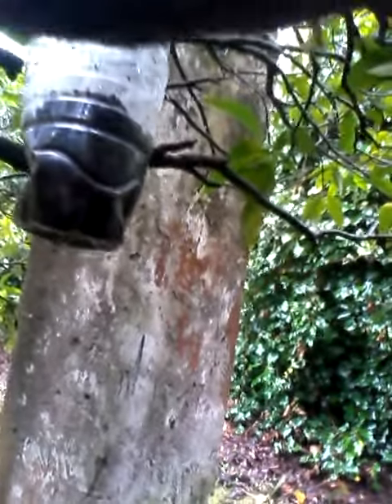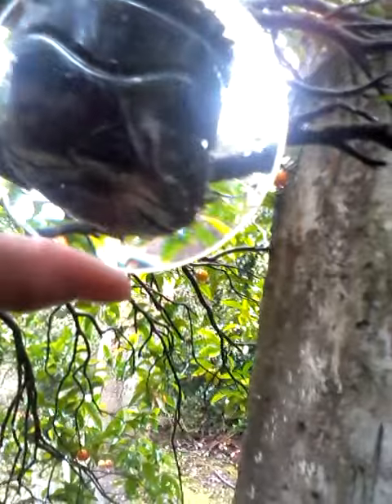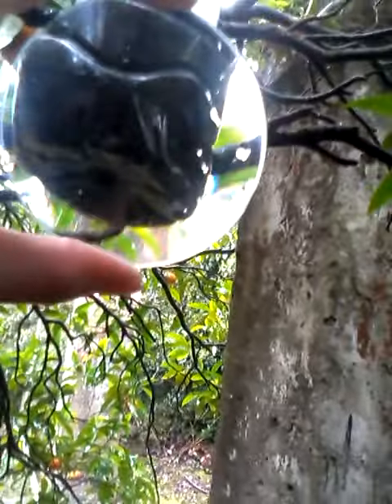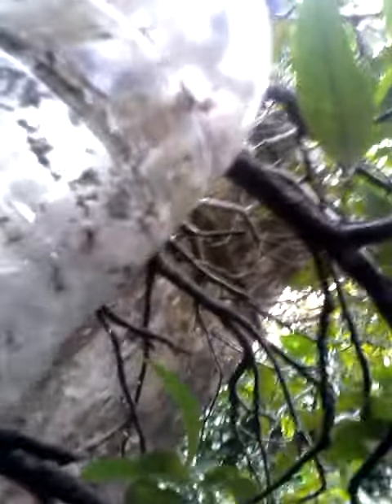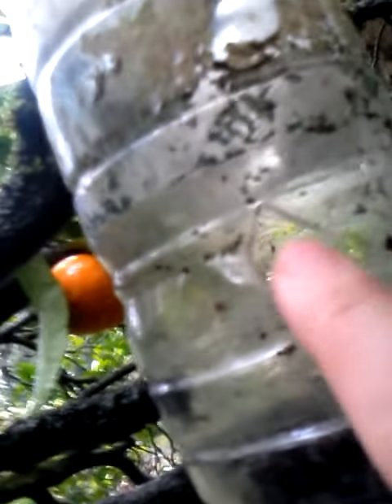Mosquitoes trapped in a bottle. MANUEL LUIS